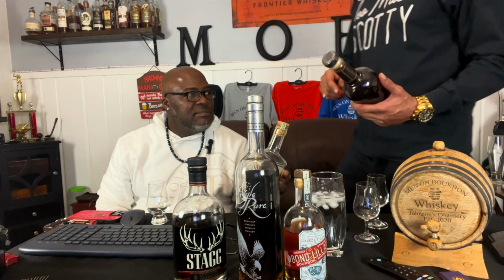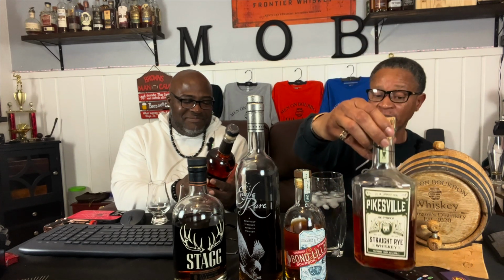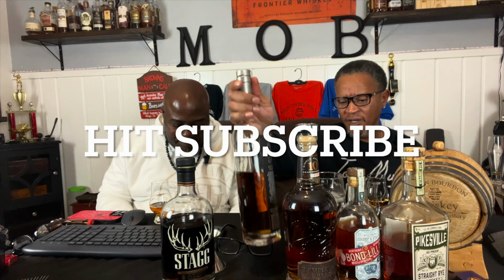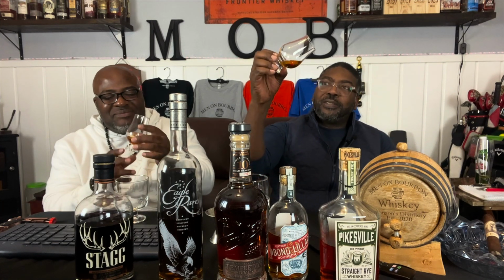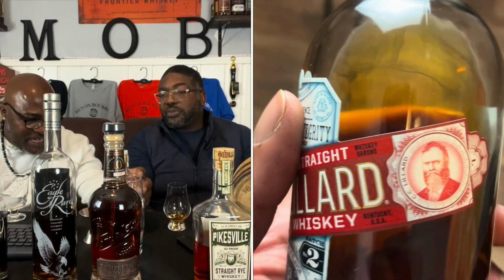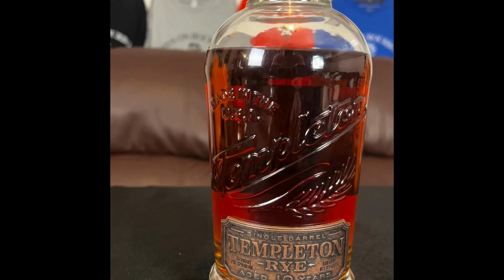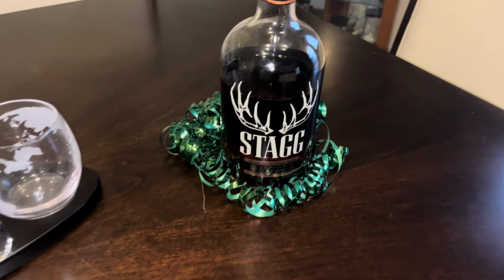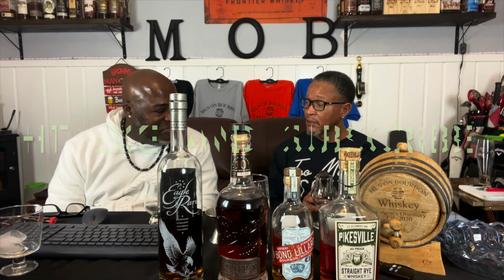Eagle rare Templeton Rye Bond and Lillard STAGG 23b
Men on Bourbon #27